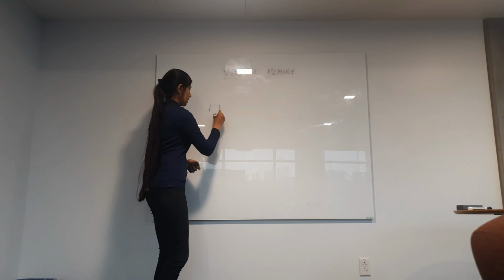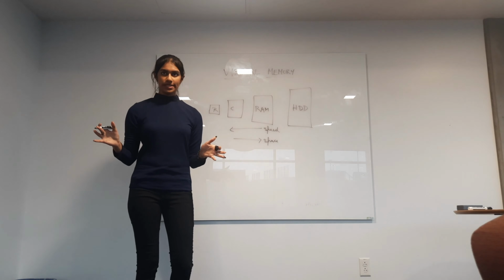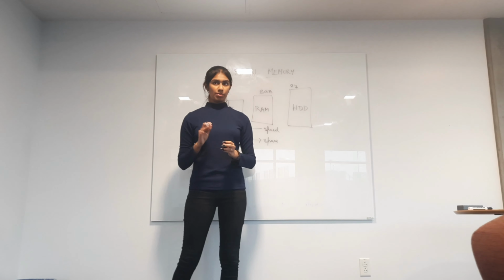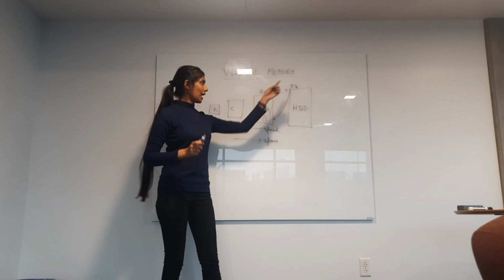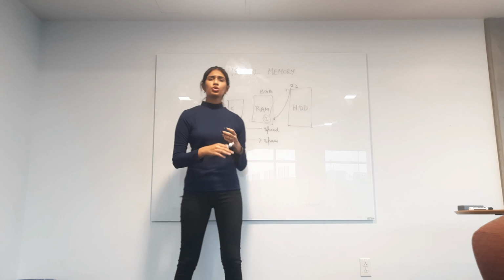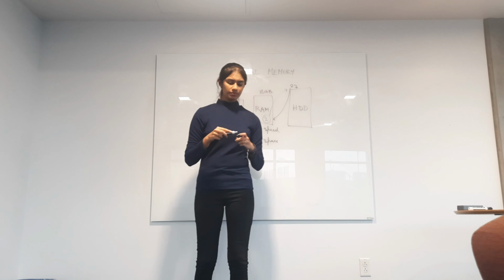Teaching Sample - Virtual Memory